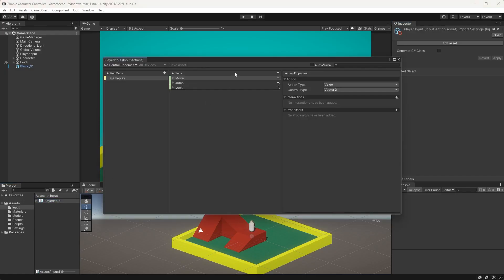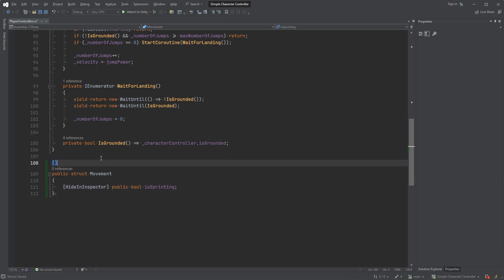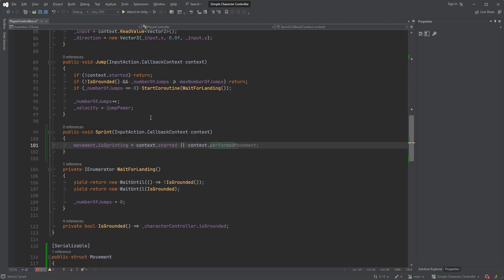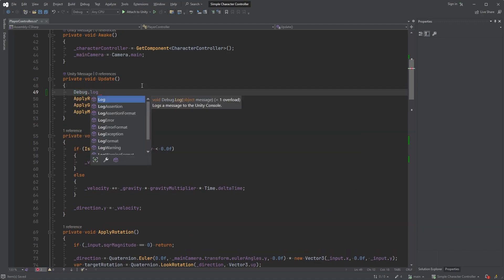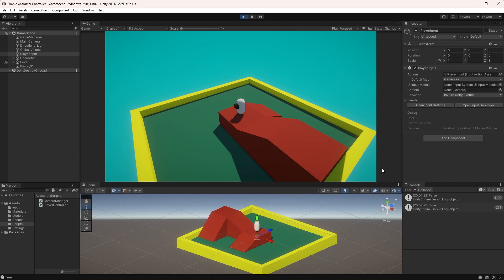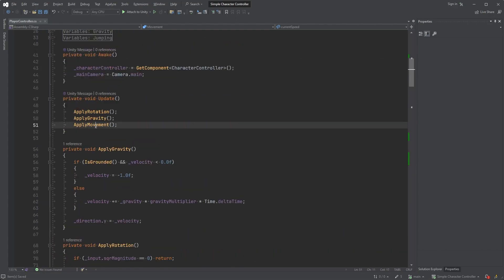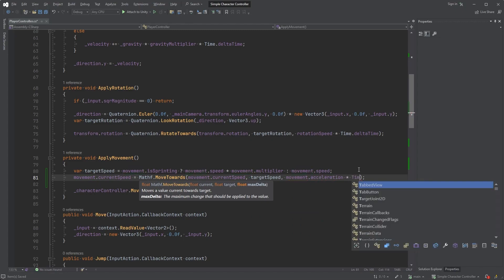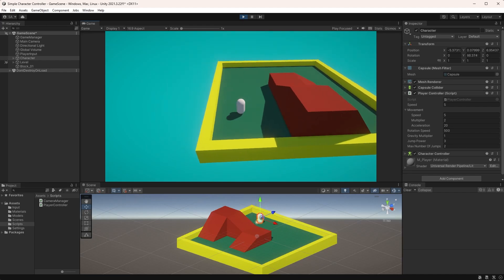Sprinting | Simple Character Controller in Unity | Part 9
Welcome to the ninth part of the Character Controller series! In today's video, we are making our character sprint, or run! It's very simple, and the change is not instant, but the speed is gradually increasing when hitting the sprint key.

Let me know if you have any questions or requests, and I'll try my best to help you!

This series is mainly aimed towards beginners wanting to learn how the New Input System works.